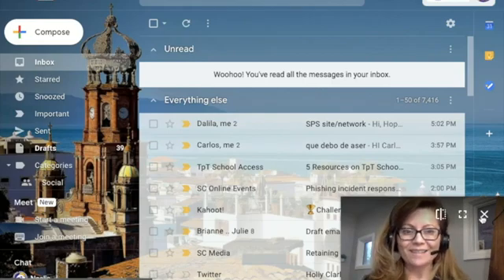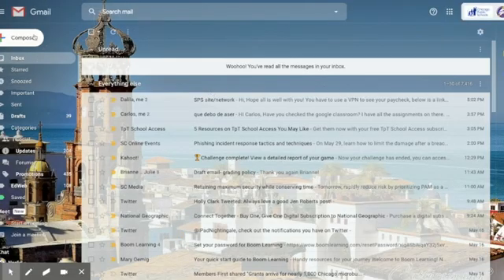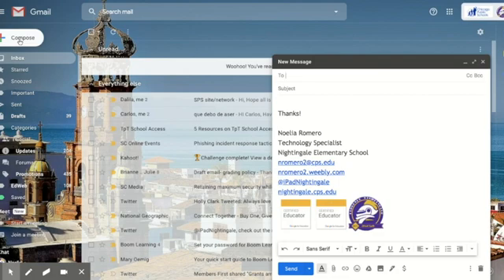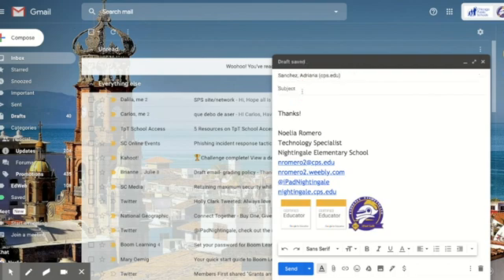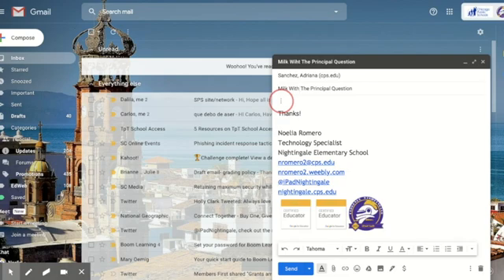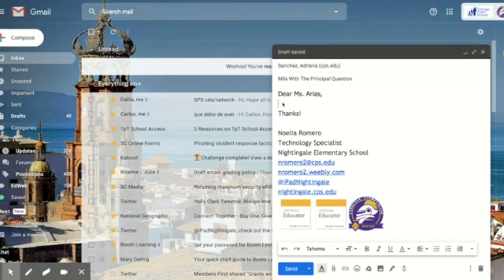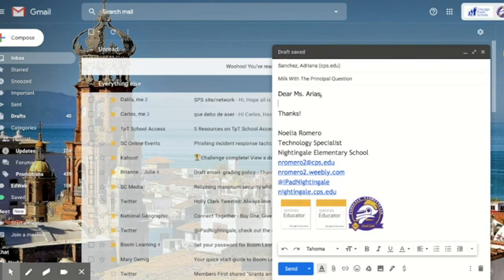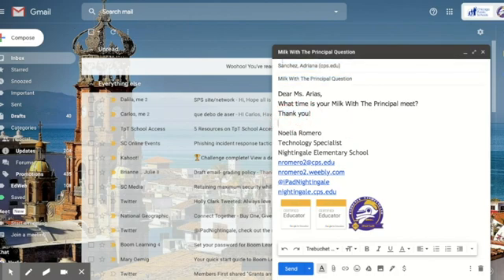Compose an Email